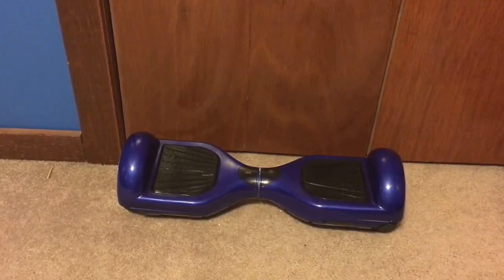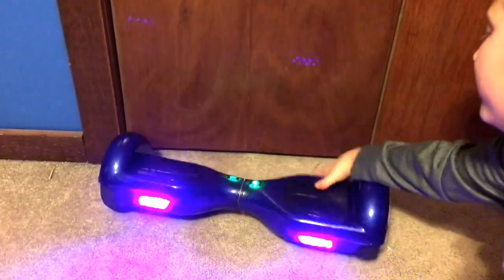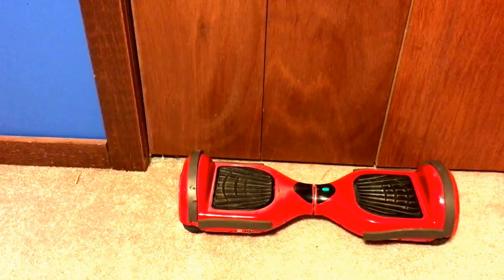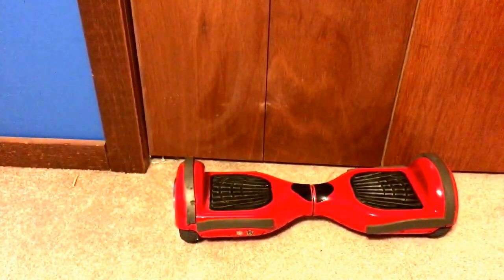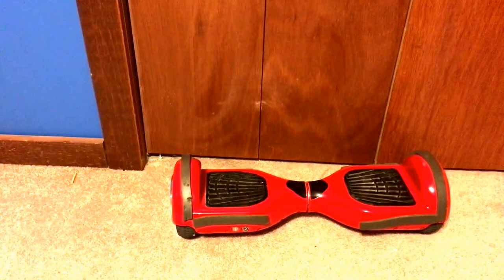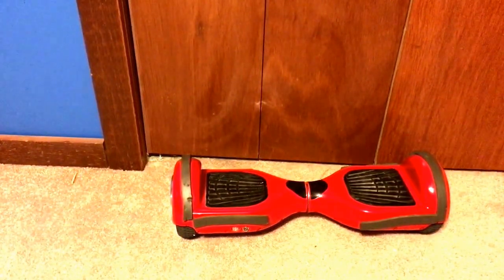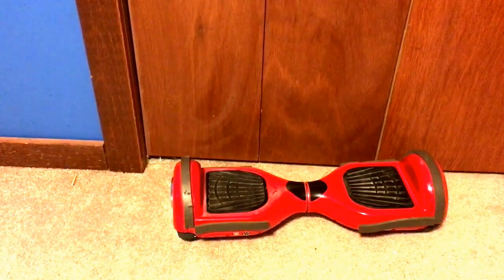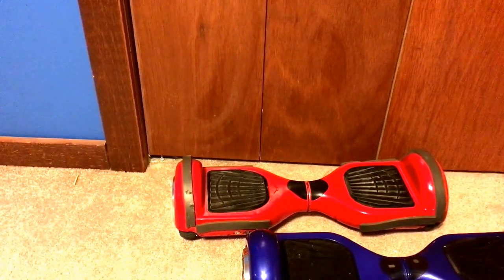Hoverboard Half broken(need to replace gyroscope for your sensor)